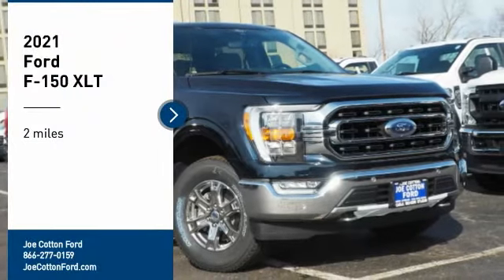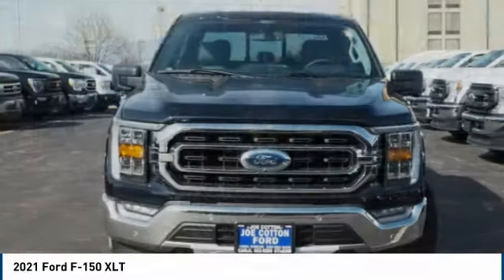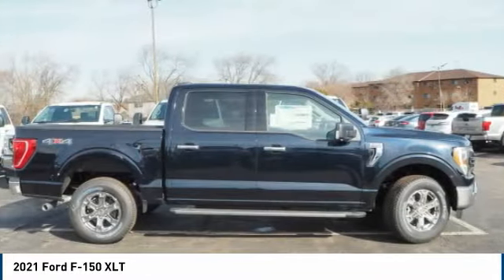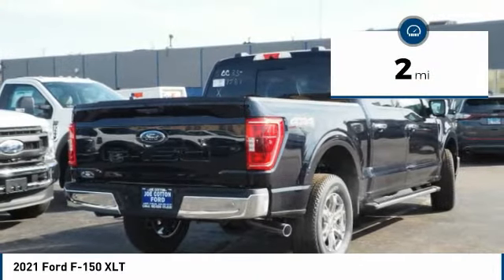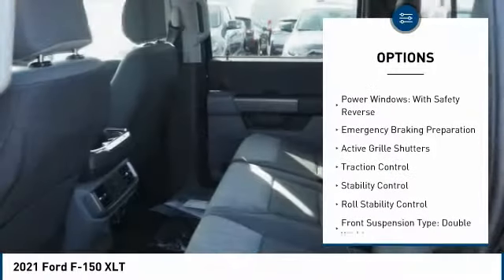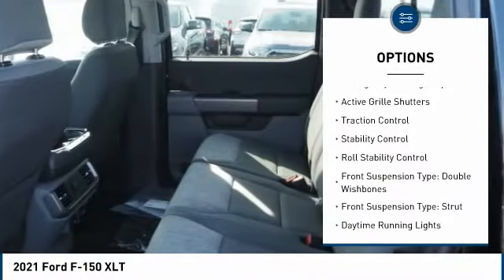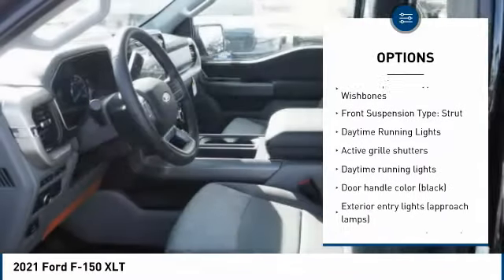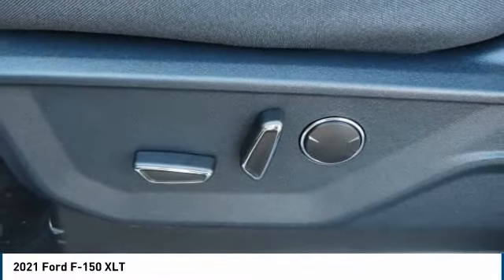2021 Ford F-150 Carol Stream IL T3131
2021 Ford F-150 XLT

175 W. North Ave

Don't miss this 2021 Ford F-150. It's equipped with great features. You'll want to take this 4x4 xlt 4dr supercrew 5.5 ft. sb home. Make a great choice today.